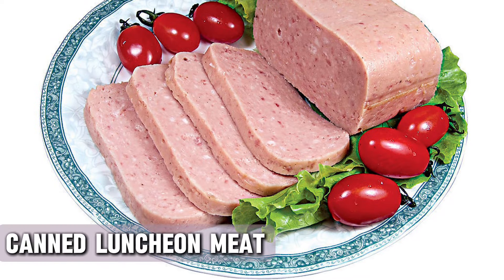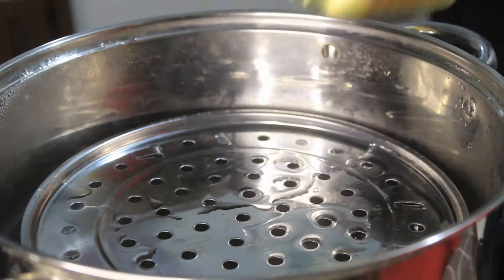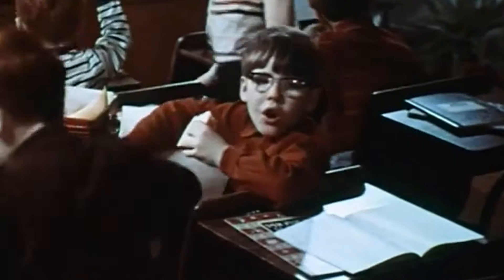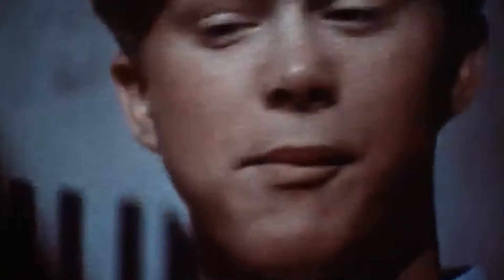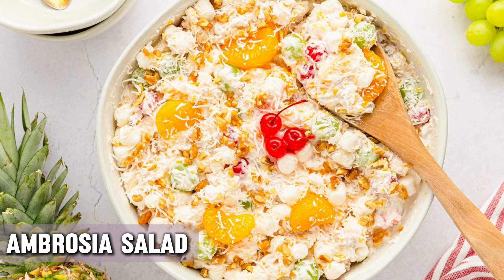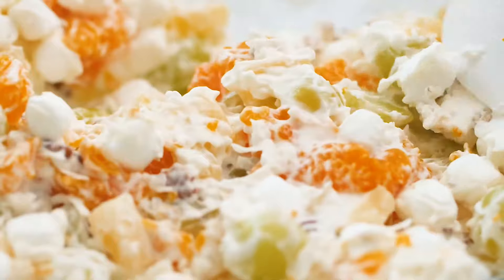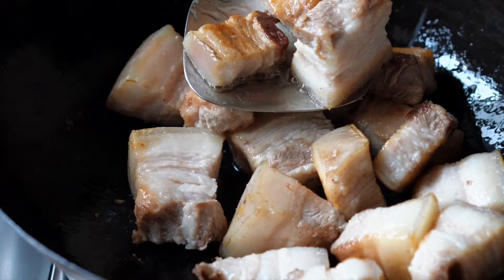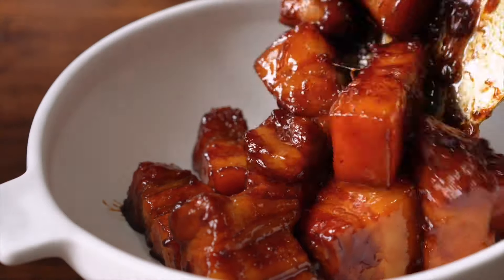20 WW2 Foods That Have FADED Into History!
20 WW2 Foods That Have FADED Into History!

After the war, nothing went to waste in the kitchen. From essential to extinct, these 20 post-war meals mark a forgotten chapter we’re eager to reopen. Let’s get into it!